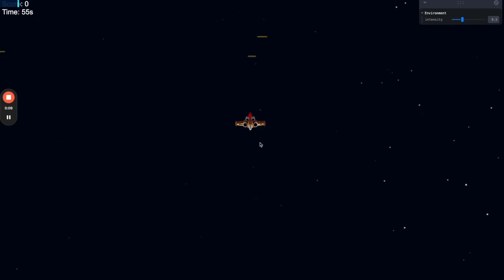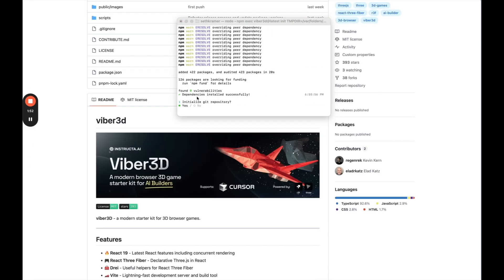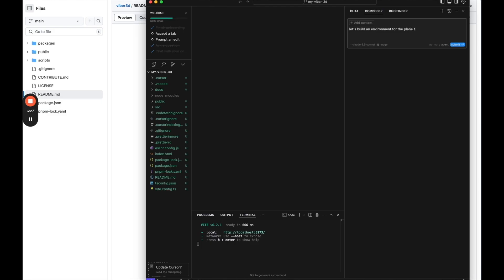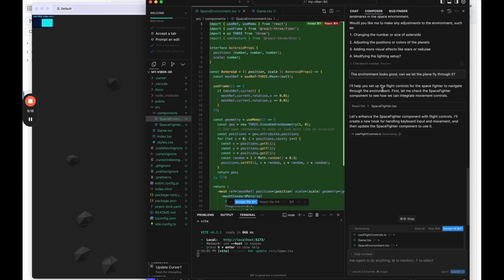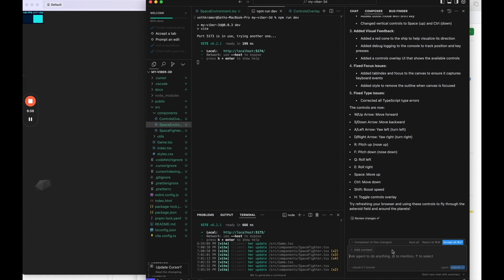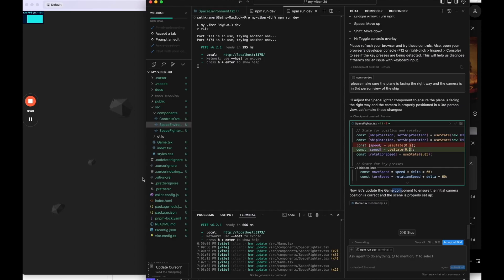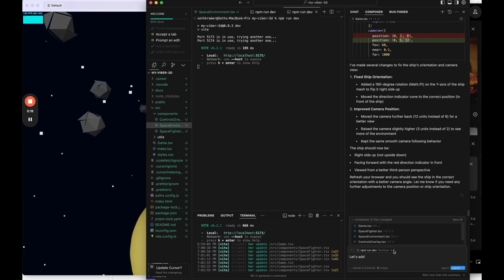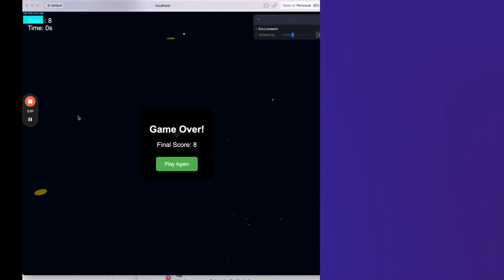I vibe coded a 3D game w/ three.js in 10 minutes (here's how)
I challenged myself to Vibe code a 3D game in just 10 minutes using Cursor and Viber 3D. With AI-assisted coding, I set up an interactive space environment, added flight controls, and introduced game mechanics—all in real time. Can AI-powered coding really make game development this easy? Let’s find out.

What you're going to learn / what we're going to explore:
- How to get started with Vibe coding for game development
- Setting up a 3D game environment using Cursor and Viber 3D
- Adding flight controls and player movement
- Implementing basic game mechanics like scoring and timers
- Debugging and iterating with AI in real time

We’ll walk through the entire process step by step, from setting up the project to refining controls and adding challenges. Whether you’re new to AI coding or just curious about what’s possible, this video will give you a real-time look at how AI can assist in game development.